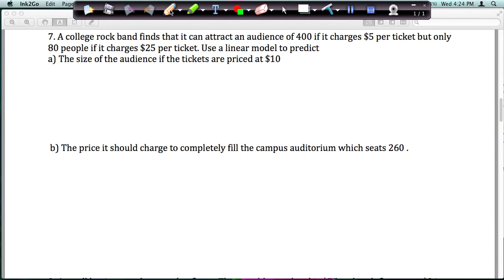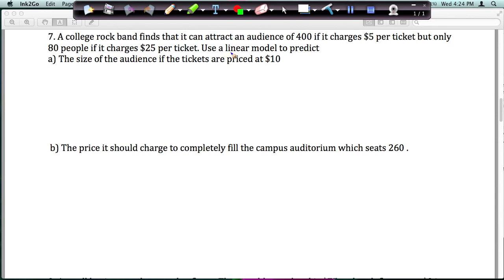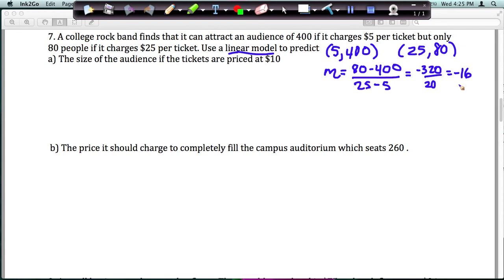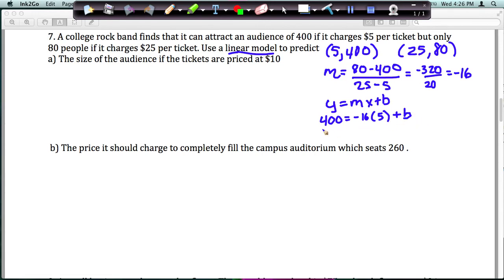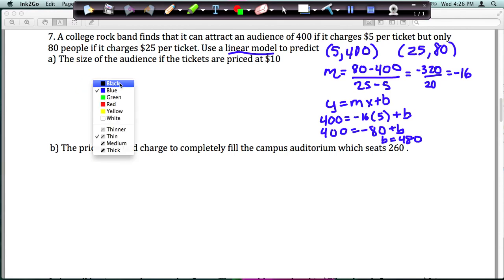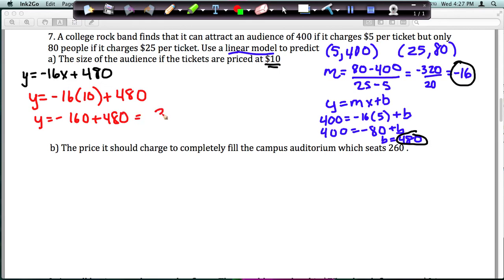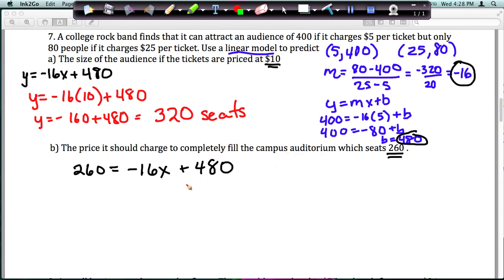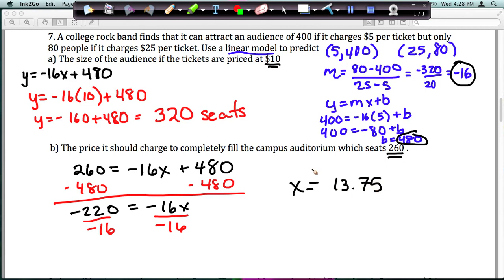Unit 3: Linear Model